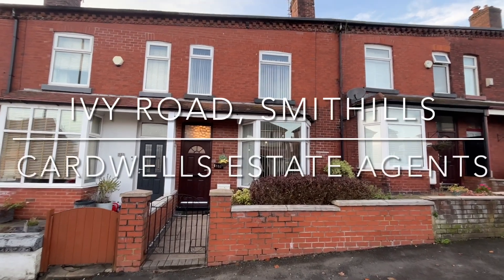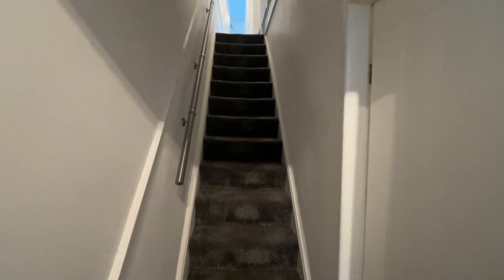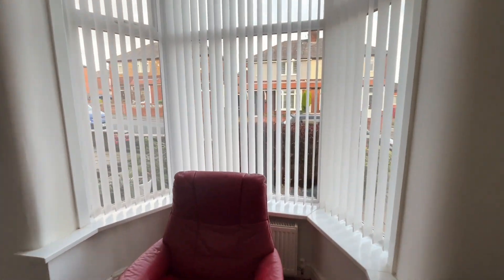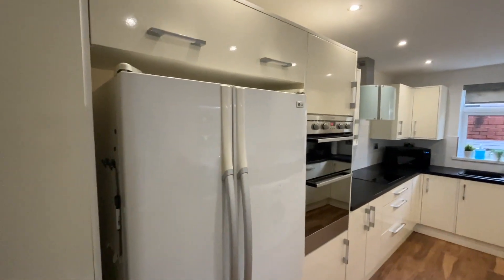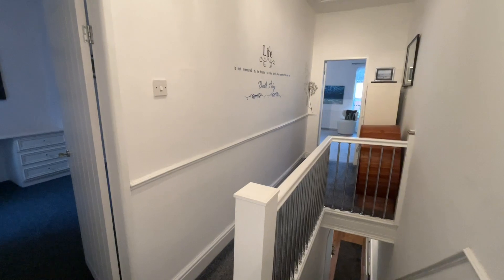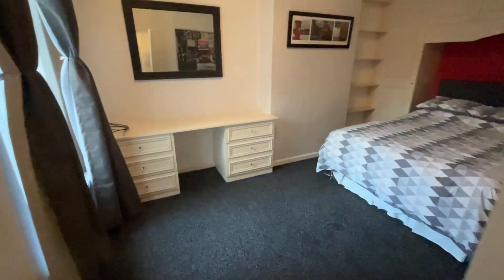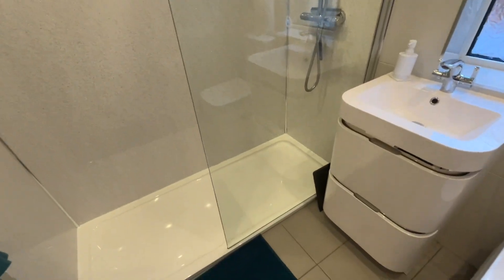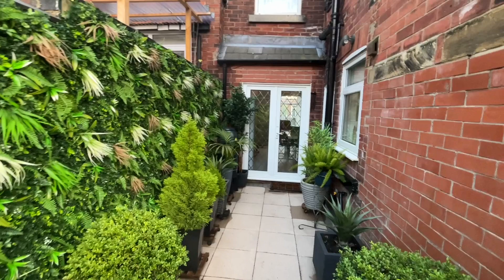Ivy Road Smithills BL1 6EF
Stunning garden fronted mid terraced property located on Ivy Road in Smithills. This beautiful home would be ideal for a first time buyer or couple and has been lovingly modernised throughout. The property is located within easy reach of many local amenities and commuter routes. Internally the property comprises an entrance hallway, lounge, dining room and kitchen to the ground floor with three bedrooms and a bathroom to the first floor. The property also has a good sized loft space which is boarded with light. Externally there is a low maintenance garden with mature bushes to the front. To the rear there is a low maintenance rear yard with a trellis attached to the walls to provide a welcoming and relaxing space. For further information and to arrange a viewing contact Cardwells Estate Agents Bolton 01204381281 Email walk through viewing video is available to watch in the first instance.